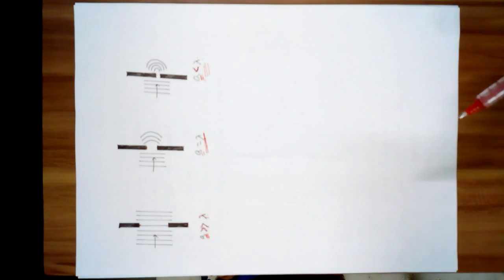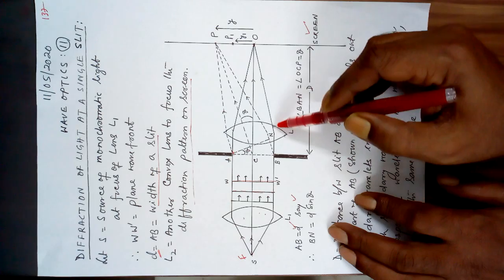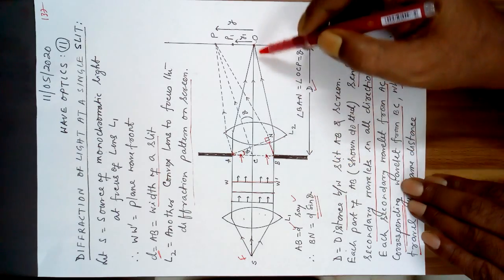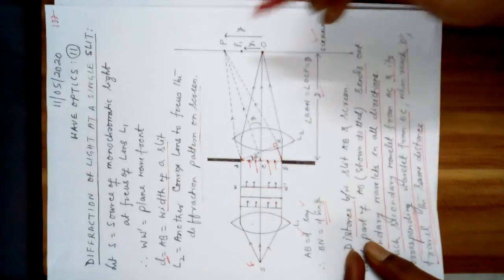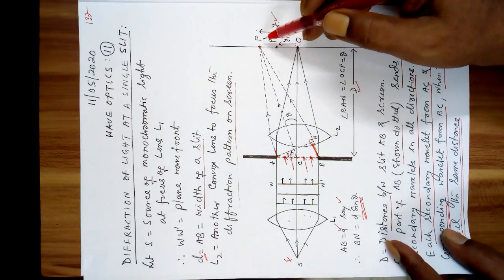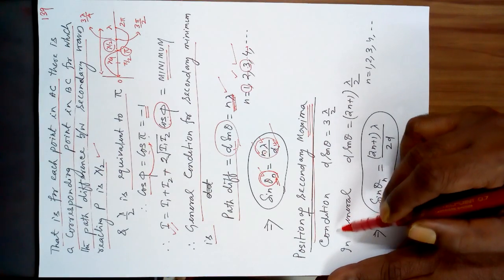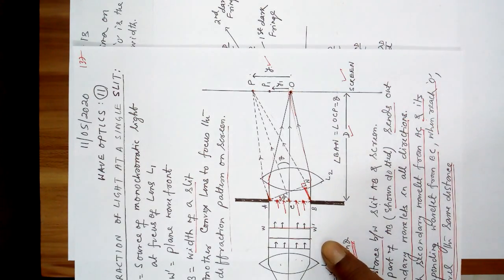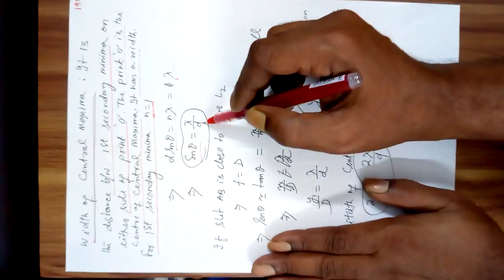Wave Optics 11: Diffraction at a single slit. Width of central Maxima and secondary maxima